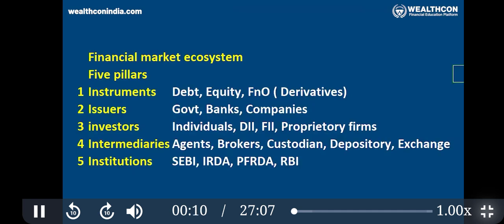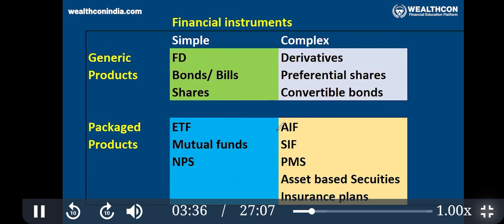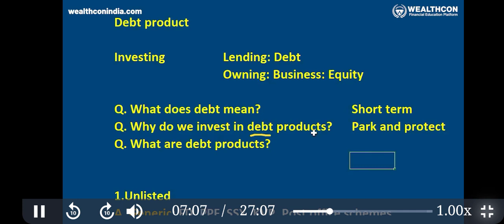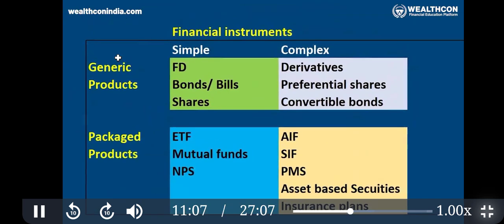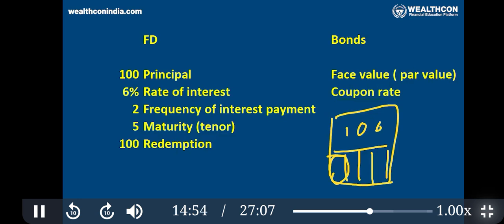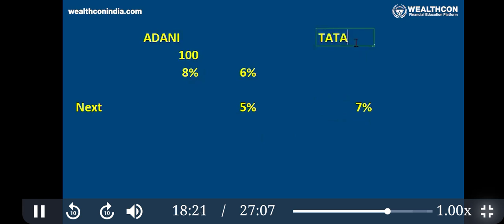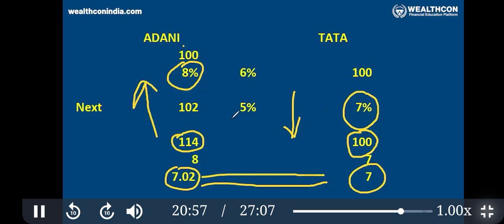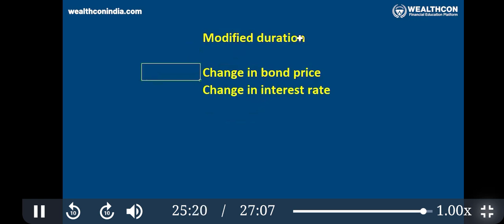IMP 26 A03 Debt Product